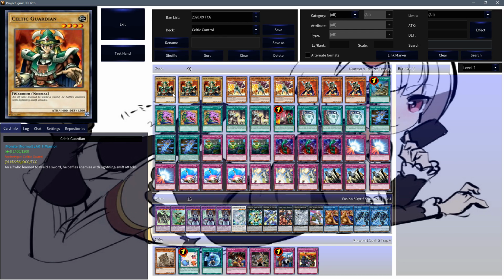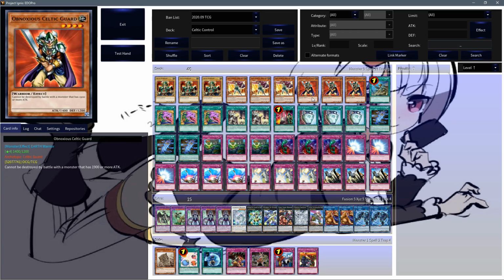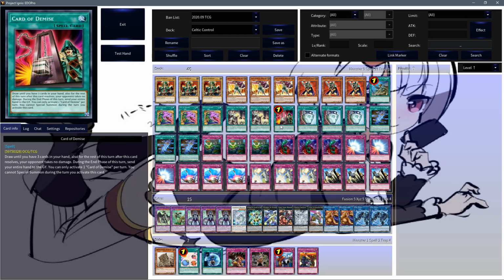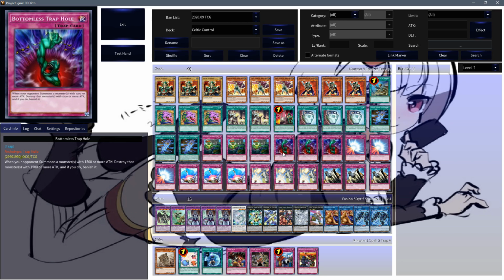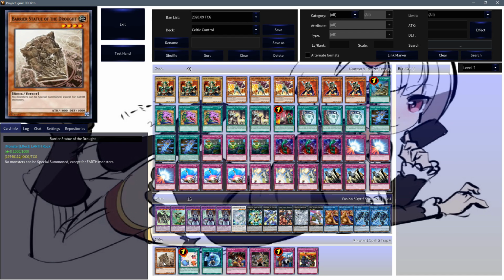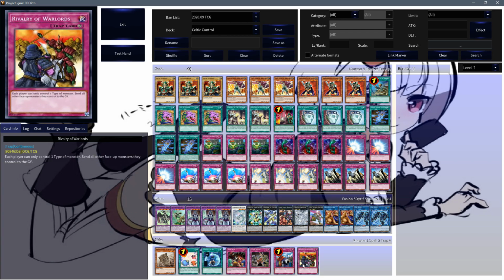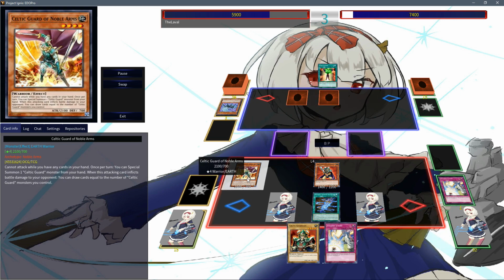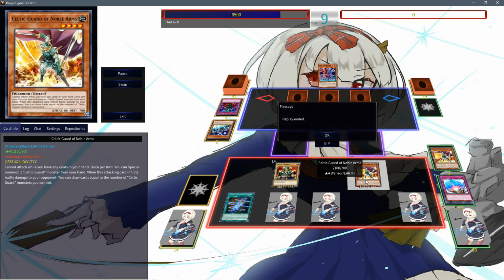Straight outta the toolbox #10 - Celtic Guards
something unconventional today as mentioned. But something that looks and feels very nostalgic and cool to me. Of course you can keep this more control heavy as I did or go more Stun heavy which would probably be the more "competitive" option. Just seeing something like Celtic Guardian in a decklist really makes this special and a fun deck to play.
Goodbye.

TheLaval